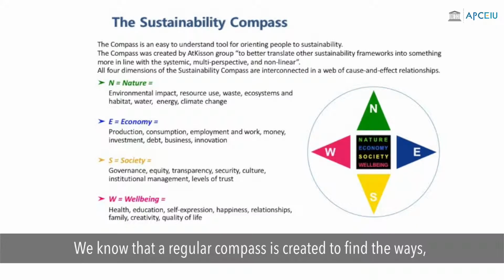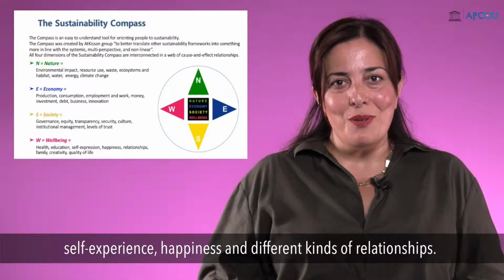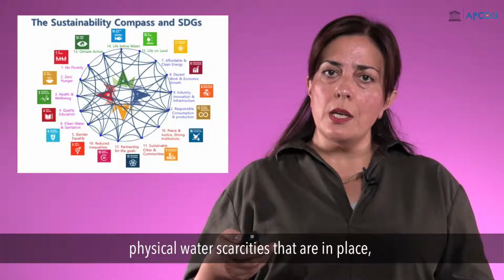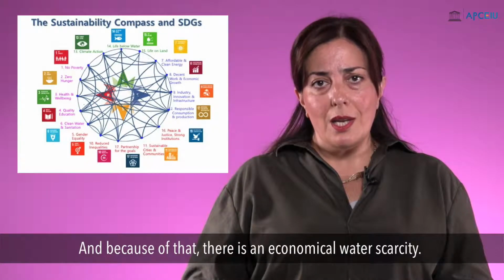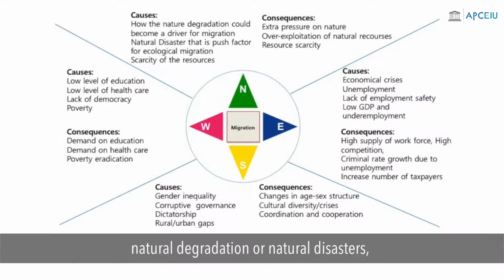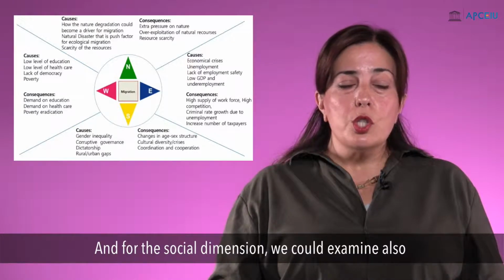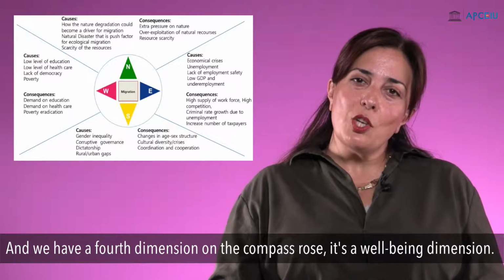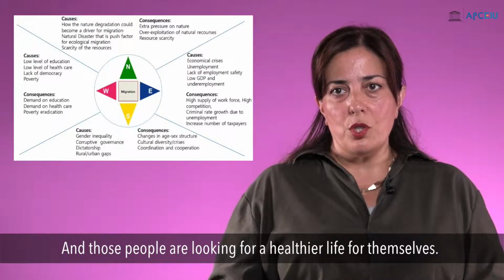How to integrate Sustainability into General Eduaction (PART III)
Not sure how to integrate Sustainability into General Education? You've found the right video to learn!
This lecture is given by Manana Ratiani, an Associate Professor at Ilia State University, and a Deputy Director at National Center for Teacher Professional Development in Georgia.
Through this lecture, you can have an overview of the whole institutional approach to sustainable development and its importance, plus a case study from the country of the lecturer. Also, you will be able to learn about the teacher’s roles in promoting sustainability.